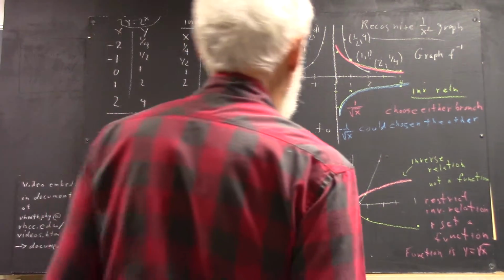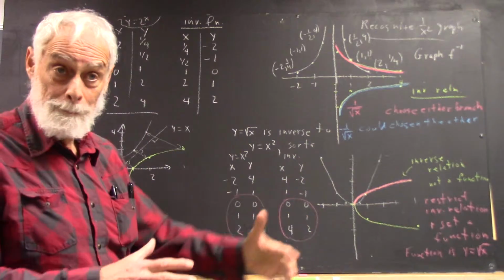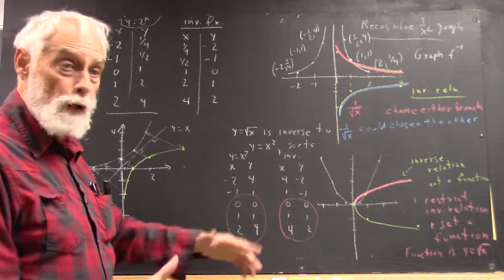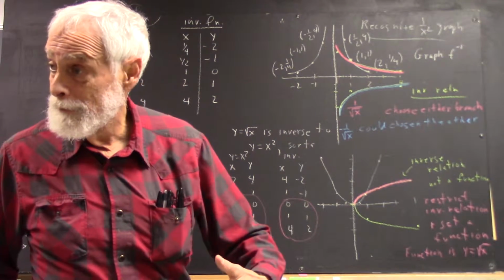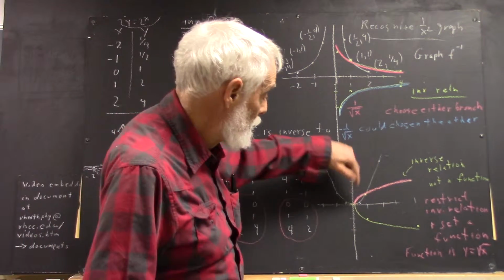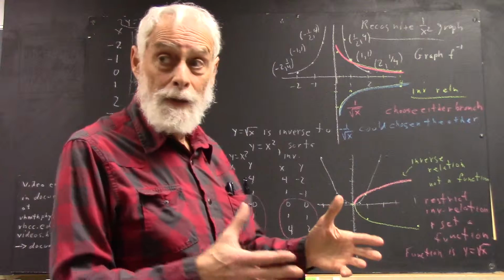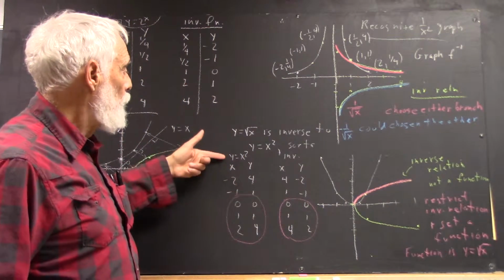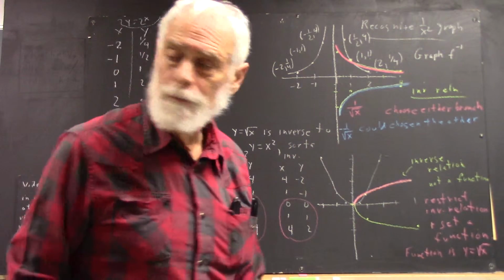dagpc 1353 how inverse functions require restriction to domain where function is one to one 2